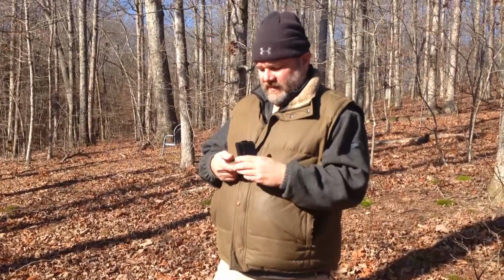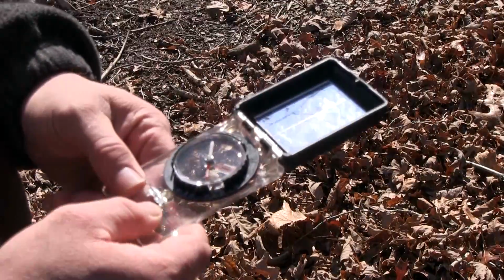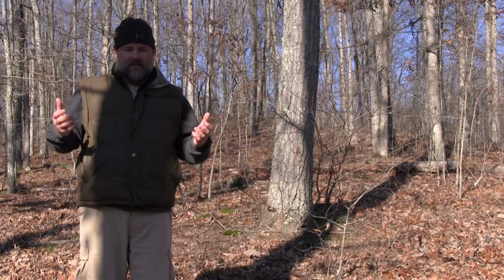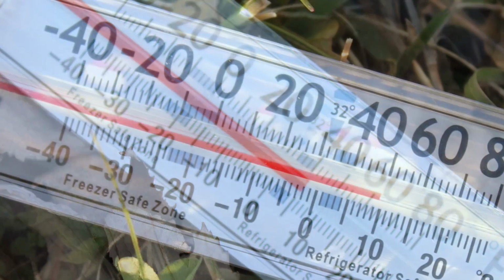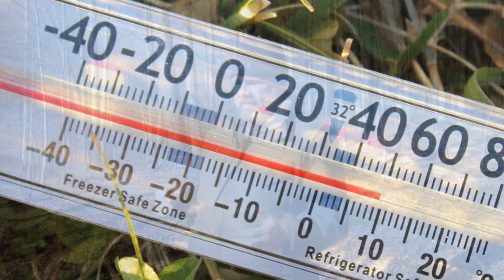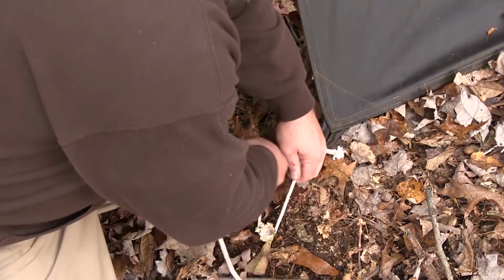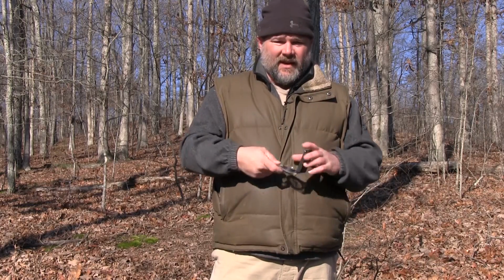How to gain core body temp easily during survival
This video is associated with a blog piece with more and varied information that you can access

for more info about Craig Caudill and nature reliance school. please